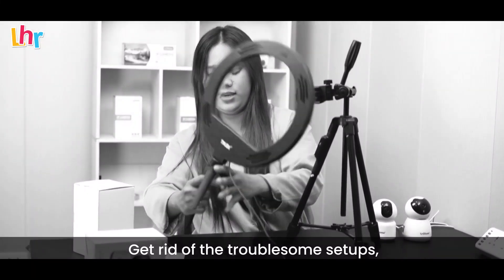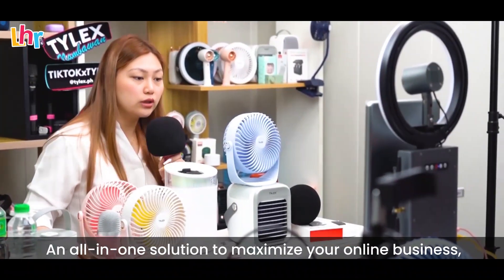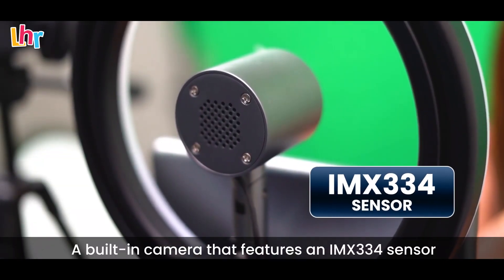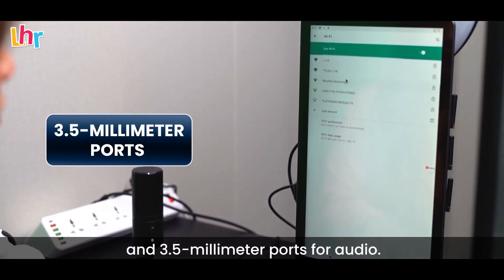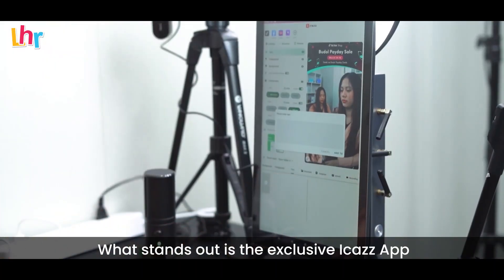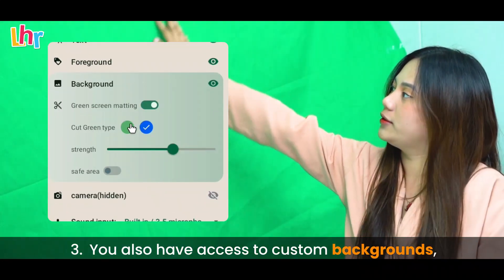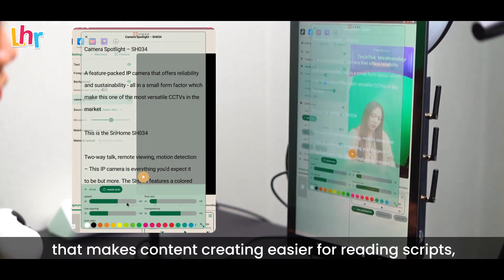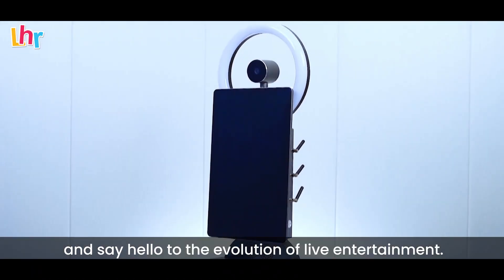Product Demo Video: Setting up your Live Stream with ICAZZ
Get rid of the troublesome setups, wire tangles and multiple devices you have to operate just to do a livestream. Experience hassle-free content creating and just focus on what really matters. Now, I’ll be presenting you to the evolution of livestreaming.